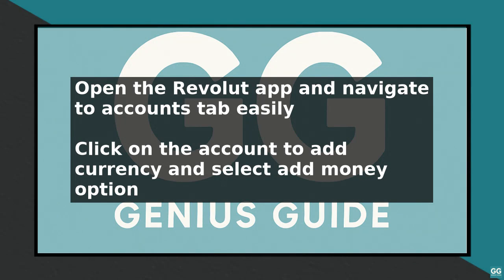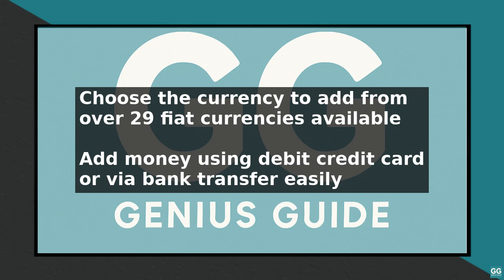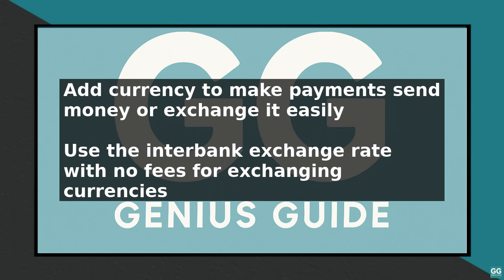Best Practices For Revolut Add Currency (2025)